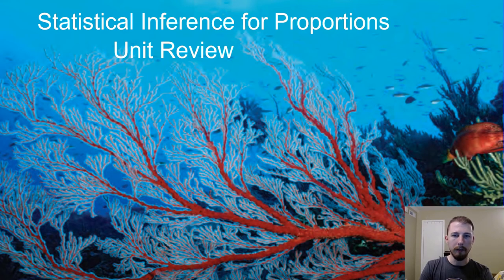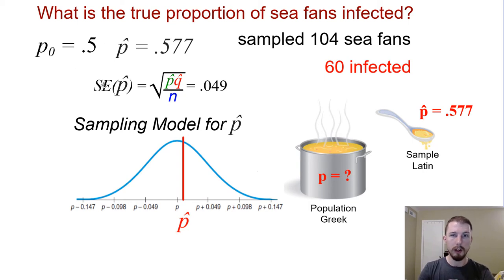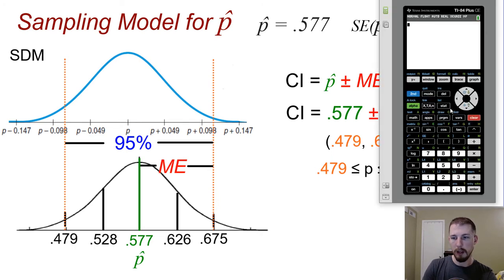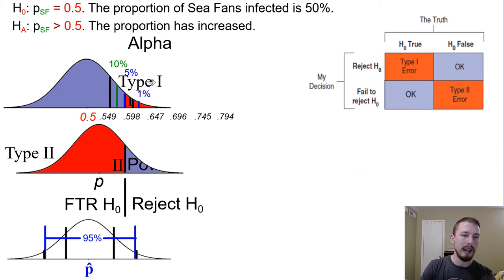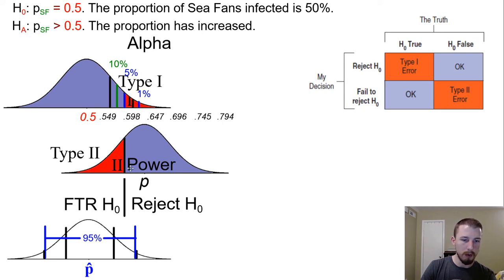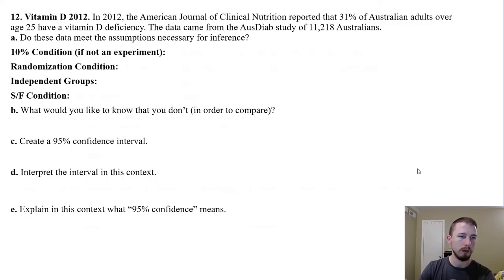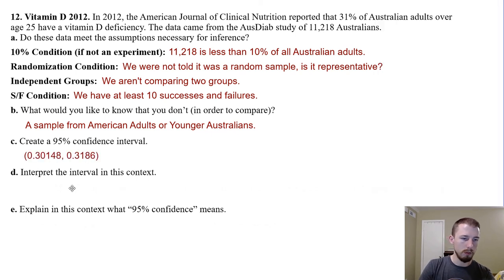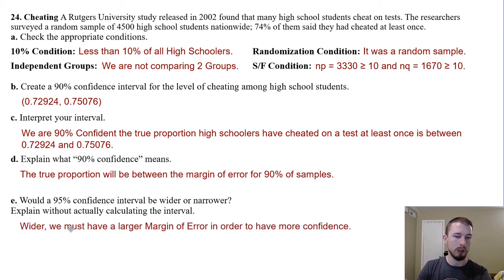21-4 Inference with Proportion Unit Review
12a. 19:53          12b. 22:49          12c. 23:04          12d. 23:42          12e. 24:10
24a. 24:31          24b. 26:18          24c. 26:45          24d. 26:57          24e. 27:10